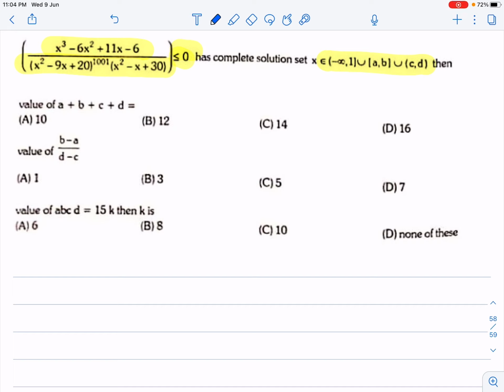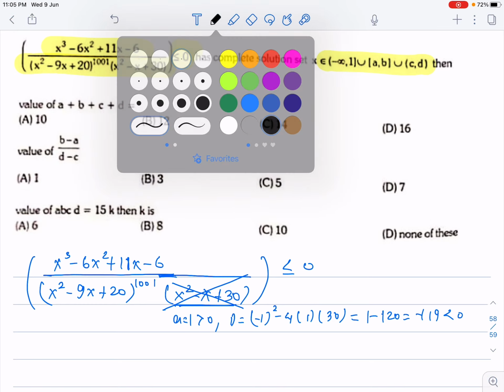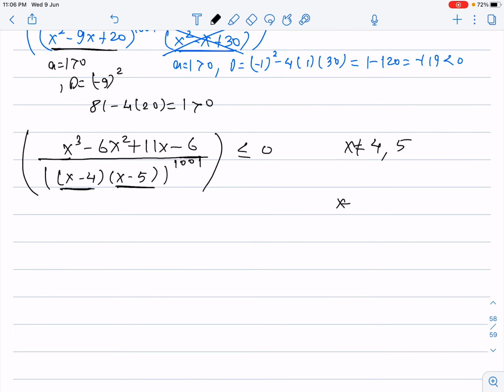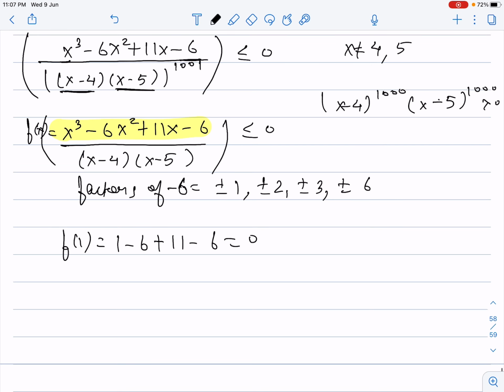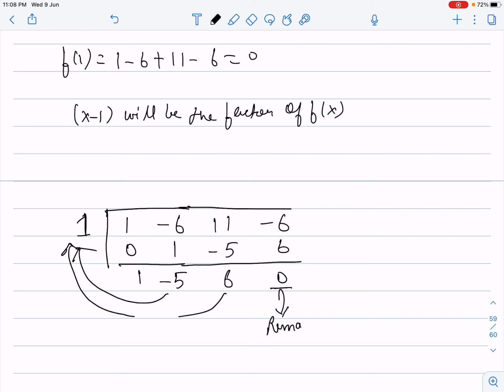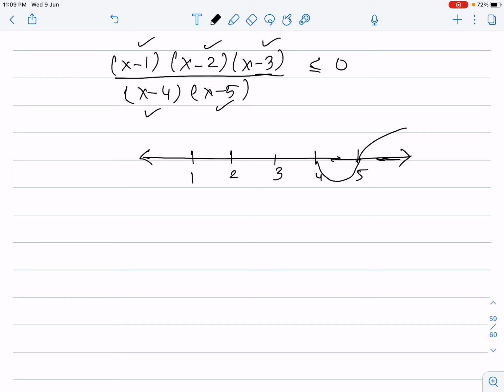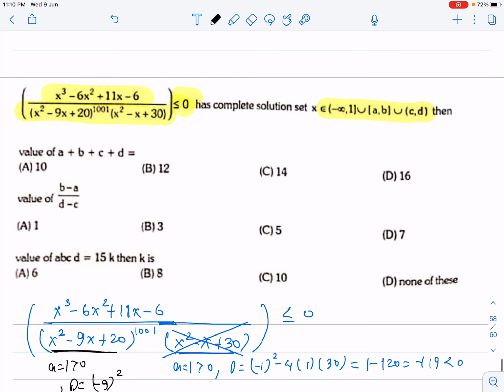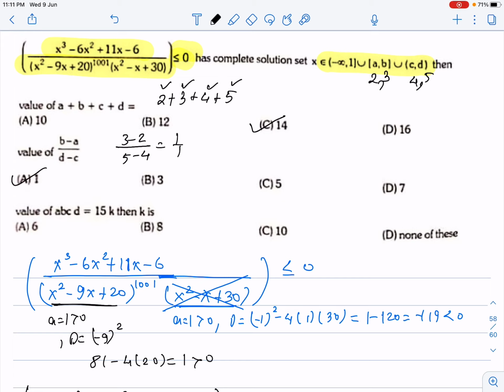IIT JEE Maths : Fundamentals of Mathematics Question 37, 38, 39